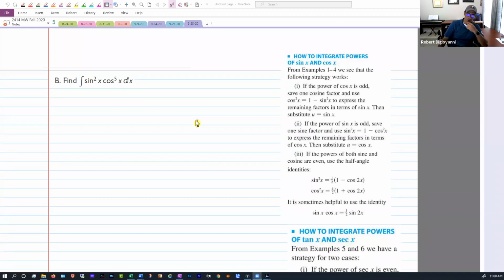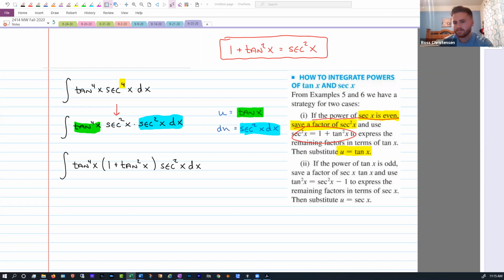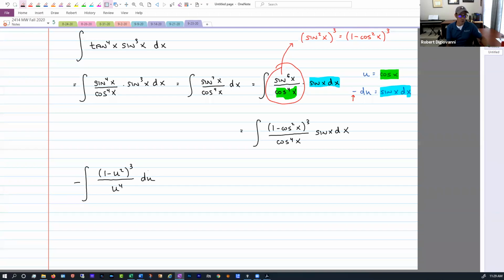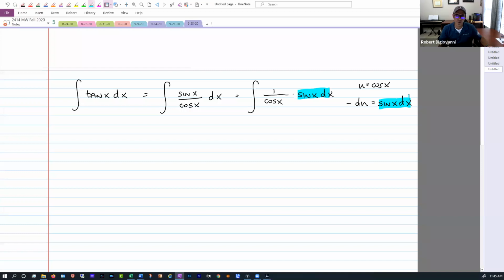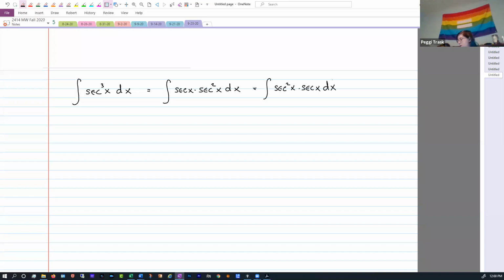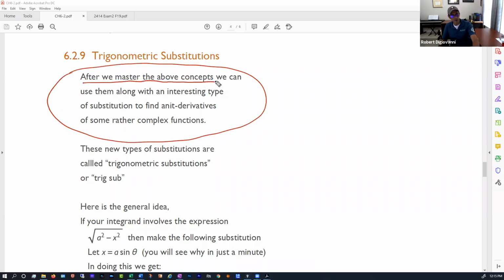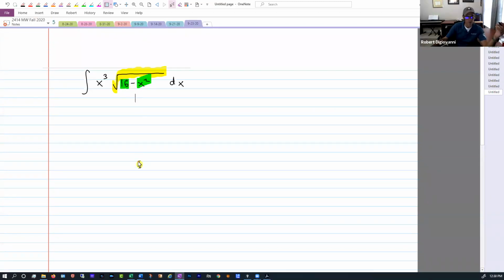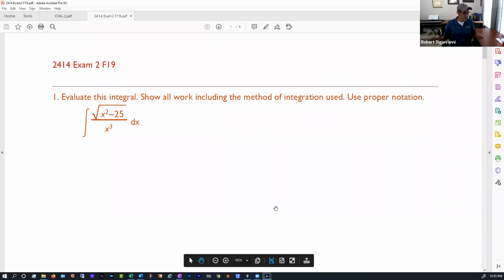2414 MW Day9 9-23-20